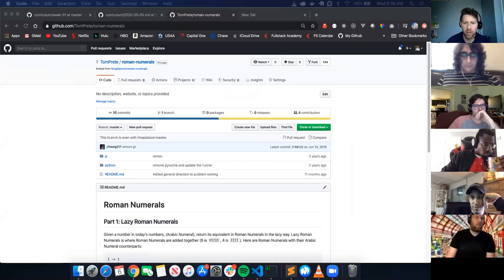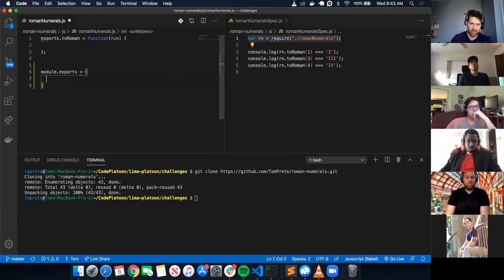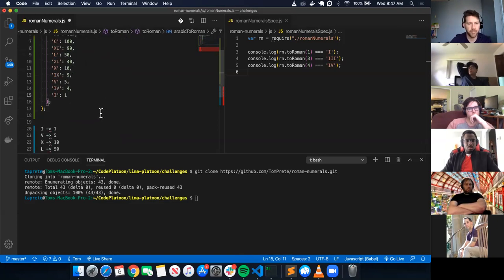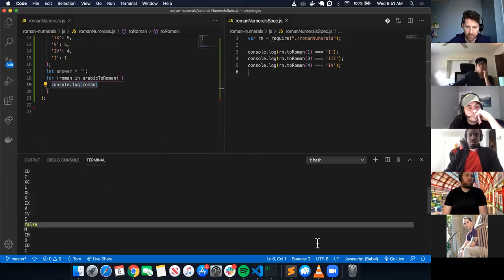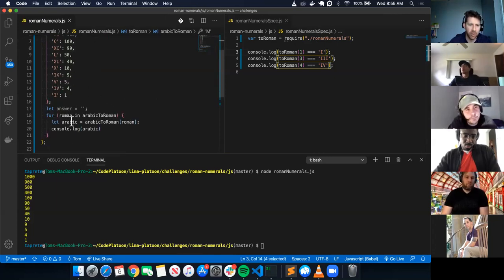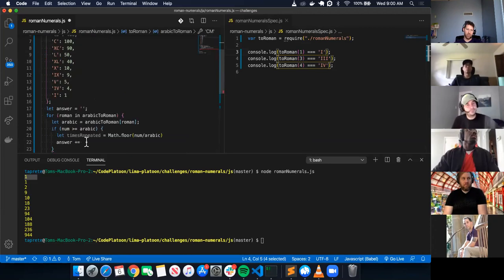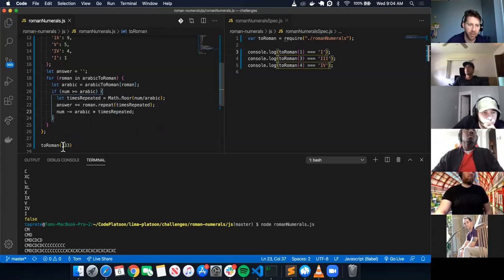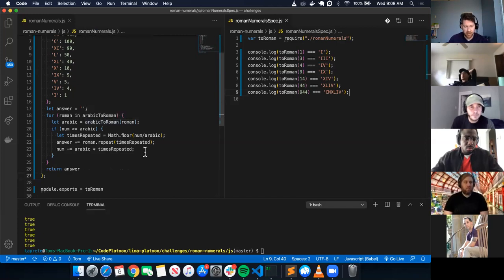W1D3: Roman Numerals Review (1 of 3)